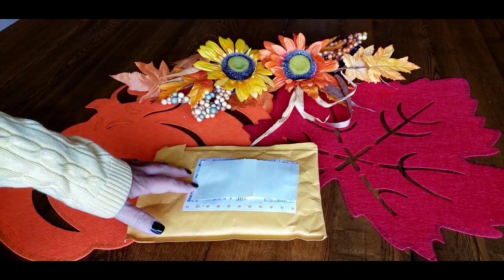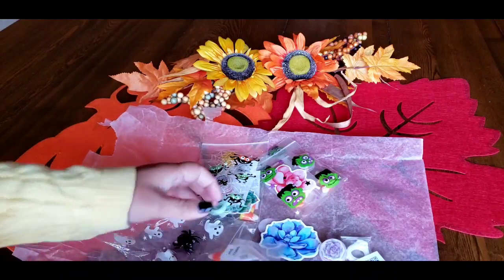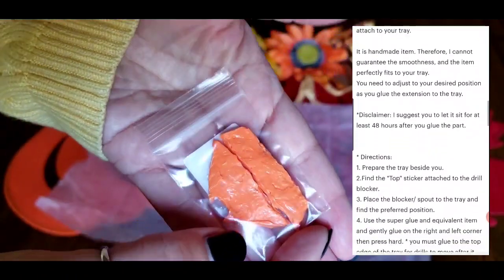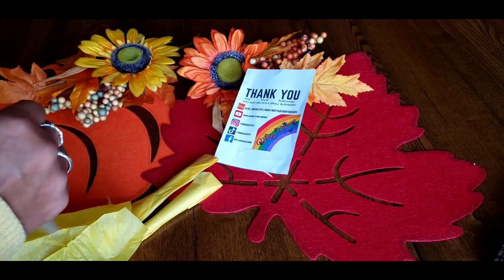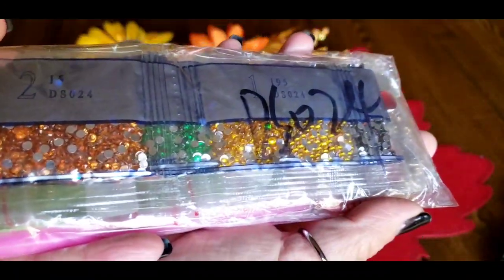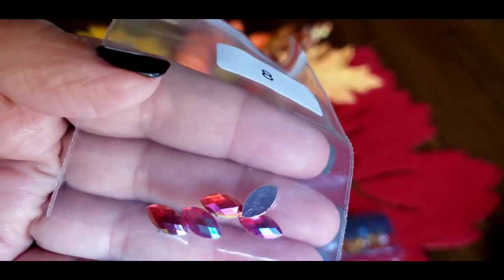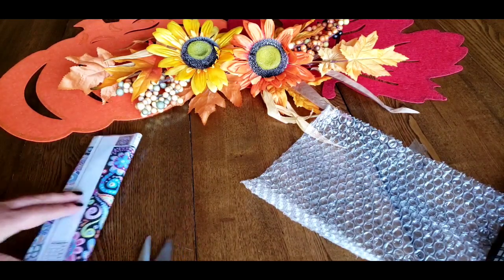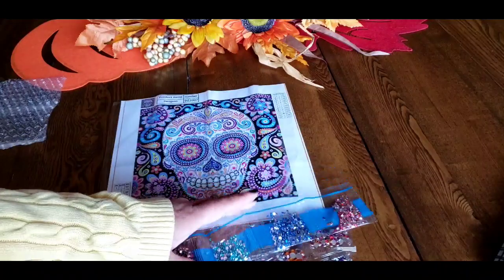Amazon Diamond Painting & Etsy Diamond Painting Accessories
Unboxing Diamond Paintings and Diamond Painting Accessories For Drills&Chills Prizes!
Thank You Cathy & Misty for your amazing handcrafted diamond painting accessories!

🛒Amazon Sugar Skull
🛒AliExpress Keychains

😊Thank You Robyn & Jessica For The Drills& Chills Opportunity!☠

 Kim